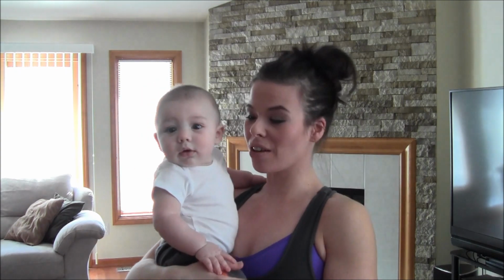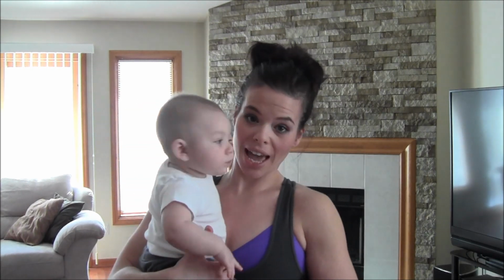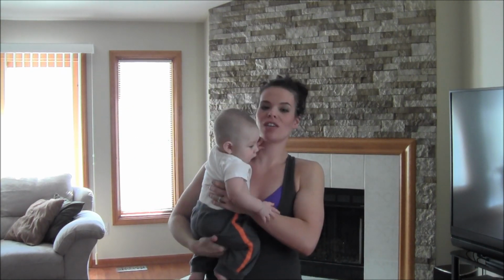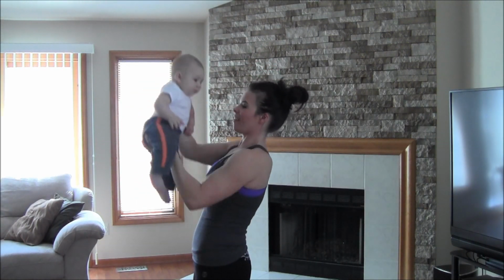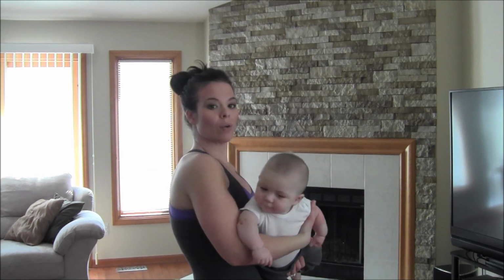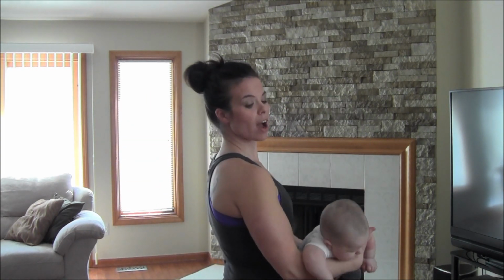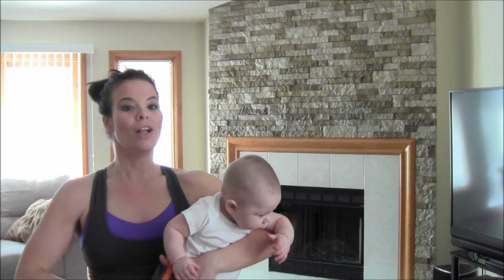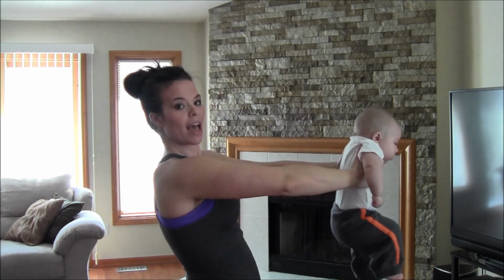LOSE WEIGHT AND GET SLIM ARMS AFTER PREGNANCY - MOMMY & BABY WORKOUT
PRODUCT REVIEWS, FITNESS ROUTINES, BUSY MOM TIPS, MEAL PLANNING...ETC .BEING A MOM IS TOUGH WORK BUT IT'S THE BEST! DURING YOUR PREGNANCY IS THE MOST IMPORTANT TIME TO STAY HEALTHY AND STRONG! LEARN HOW TO STAY FIT WHILE YOU'RE PREGNANT WITH ME! AFTER YOU HAVE YOUR BABY, STICK WITH ME AND LEARN HOW TO LOSE WEIGHT, GET A FLAT STOMACH, SHAPE YOUR BUTT, GET SEXY LEGS, AND LEARN THE MOST EFFECTIVE WAY TO ACHIEVE ANY OF YOUR FITNESS GOALS ON YOUR TIME! GET REAL RESULTS DOING WHAT REALLY WORKS BY DOING EFFECTIVE WORKOUT. LOSE WEIGHT, GAIN MUSCLES, INCREASE ENDURANCE, TONE & SCULPT EVERY AREA OF YOUR BODY! DOES NOT MATTER IF YOU ARE A BEGINNER OR AT AN ADVANCED LEVEL! THIS STUFF WORKS! I KNOW BECAUSE I HAVE LOST 120LBS!! GET TONED, LEAN AND STONG LEGS , ARMS, ABS AND BODY FROM HOME! GET IN SHAPE FAST!
I AM A CERTIFIED PERSONAL TRAINER WITH FURTHER QUALIFICATIONS AND CERTIFICATIONS IN KICKBOXING, GROUP FITNESS AND WOMEN'S SELF DEFENSE. I HAVE 3 YEARS OF MARTIAL ARTS AND 6 YEARS OF COMPETITIVE BOXING TRAINING EXPERIENCE. I INDEPENDENTLY LOST 120 POUNDS THROUGH DIET AND EXERCISE AND PERSONALLY UNDERSTANDS THE PHYSICAL AND MENTAL CHALLENGES ASSOCIATED WITH WEIGHT LOSS AND HEALTHY LIFESTYLE COMMITMENTS.
YOUR INSTRUCTOR UNDERSTANDS, KNOWS WHAT WORKS, KNOWS HOW TO PUSH YOU TO YOUR PERSONAL LIMITS AND KNOWS HOW TO GET RESULTS!